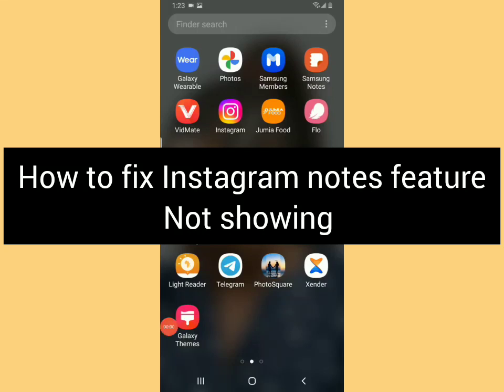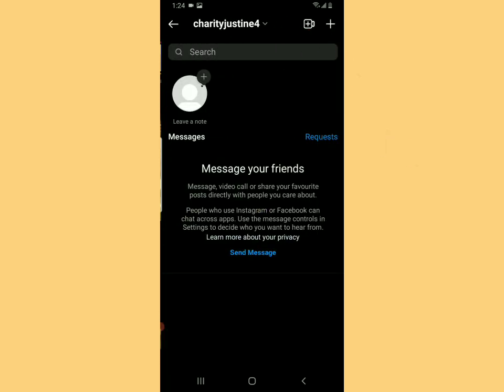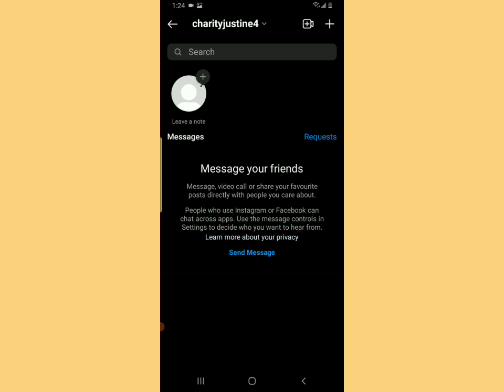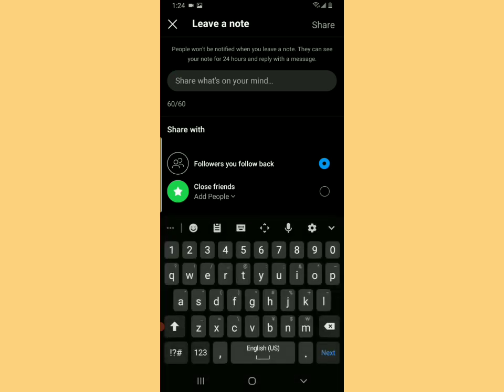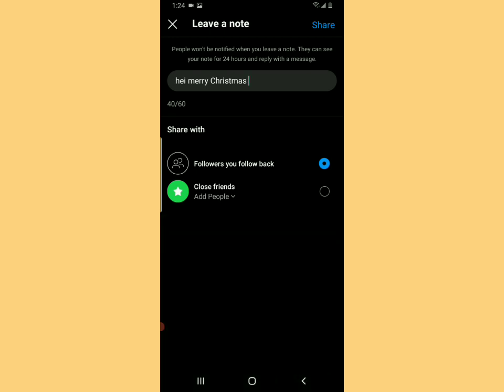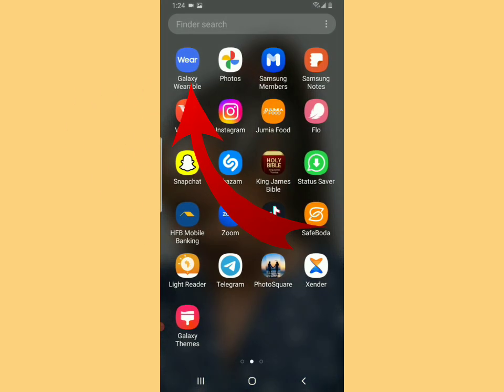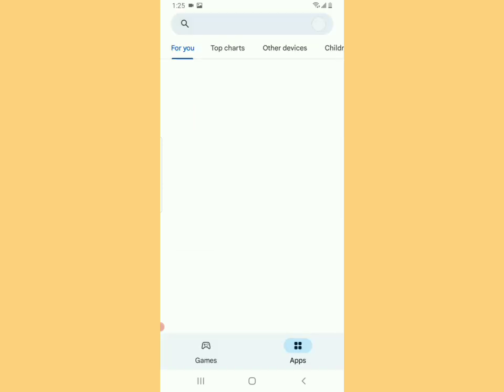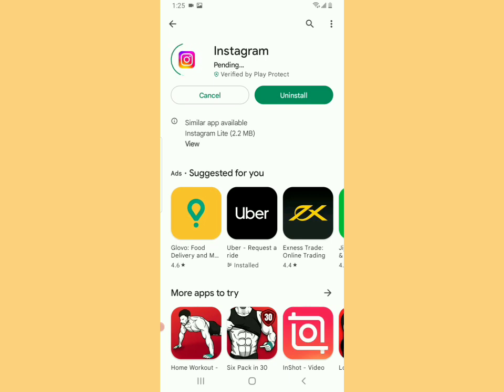How to fix Instagram Notes Feature Not showing, working 2022(how to get Instagram notes feature)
in this video I am going to show you how to fix Instagram notes feature it showing or when it's not working on Instagram and also how to get the Instagram notes feature on your device app